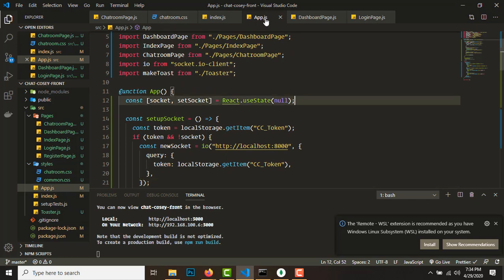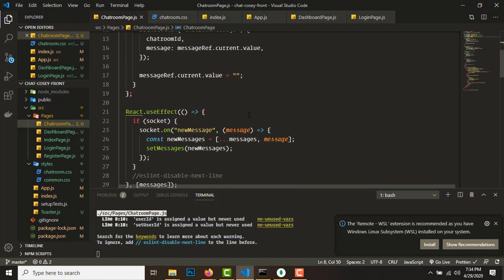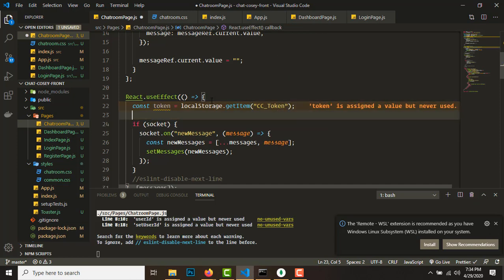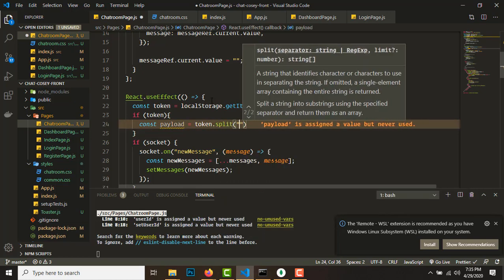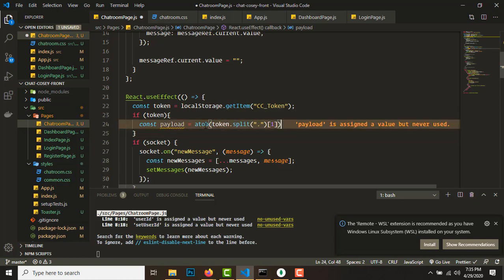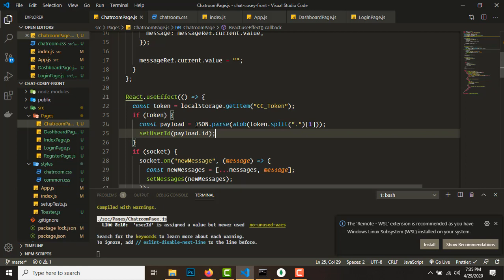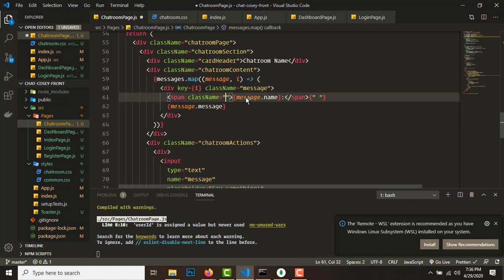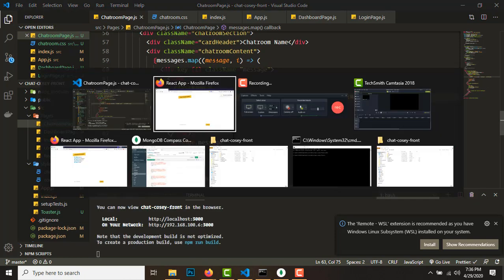#9: Finishing up - Chat Application using Node.js, Express, MongoDB, React.js, Socket.io and JWT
Ninth video in the series Chat Application using Node.js, Express, MongoDB, React.js, Socket.io and JWT i.e in MERN STACK. This part concludes the project. Thanks for all your support.